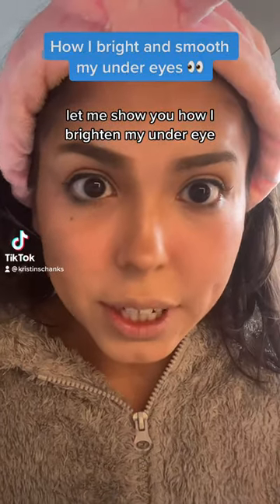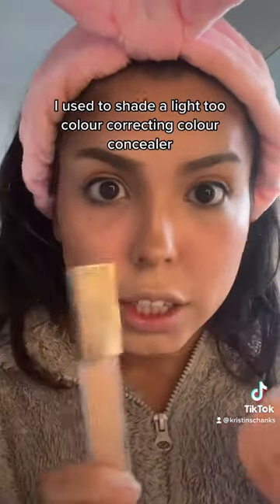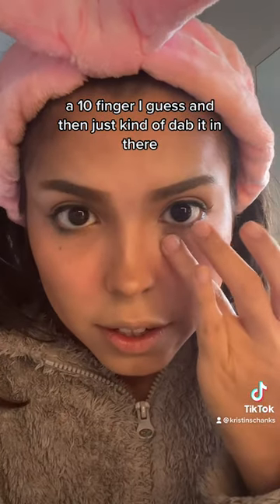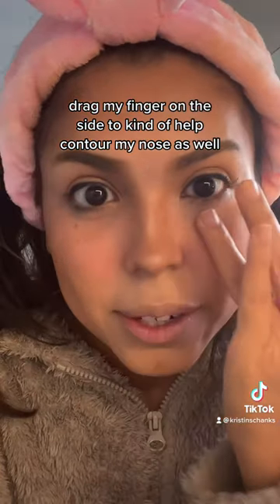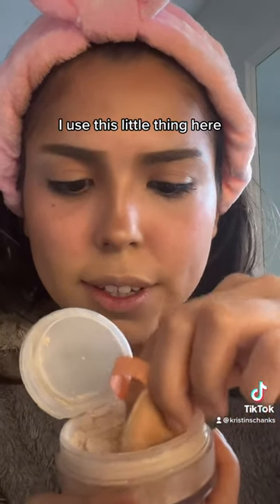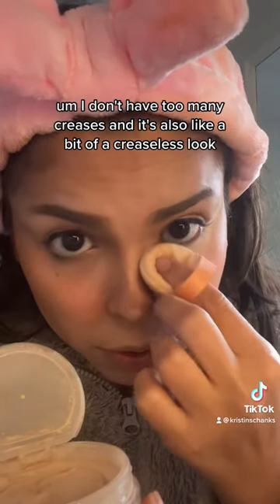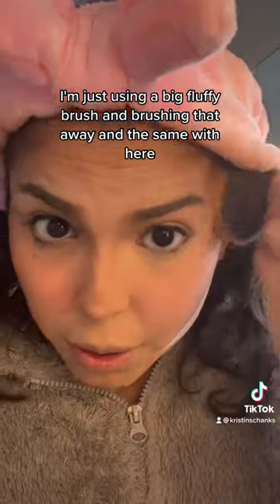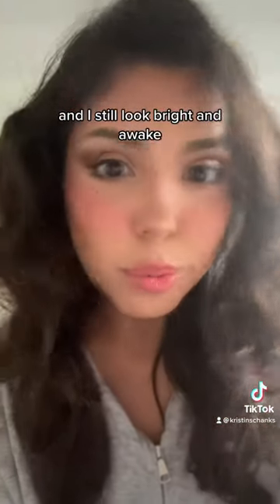How I brighten and smooth my under eye